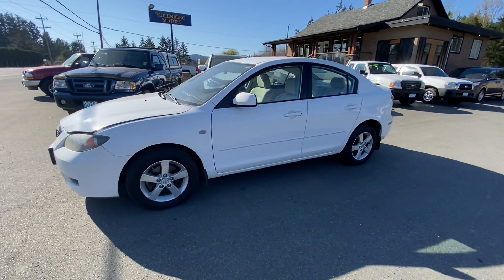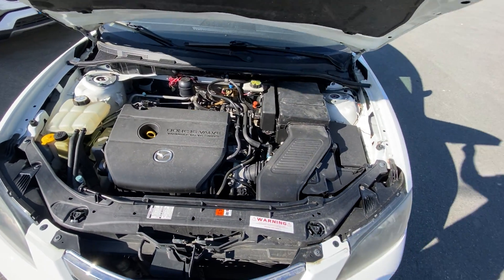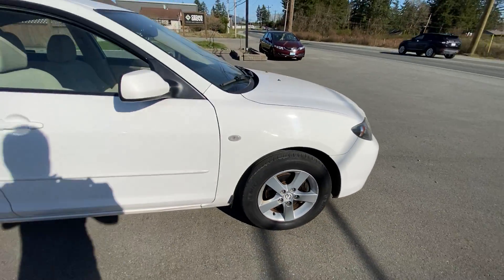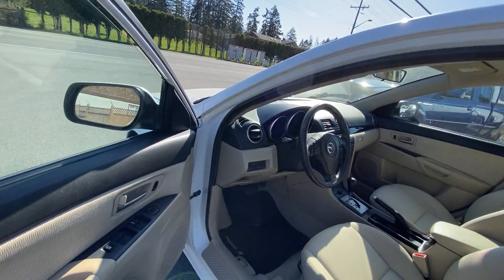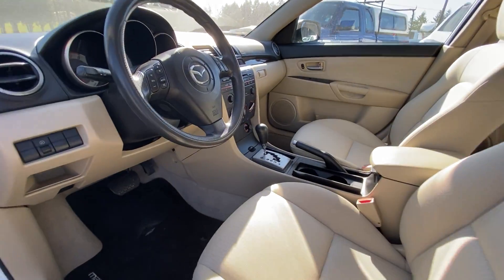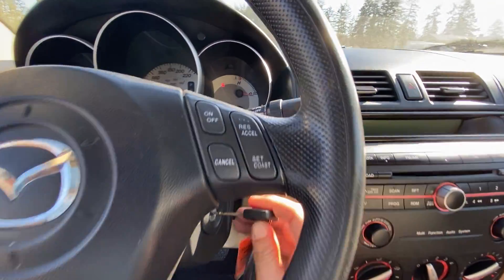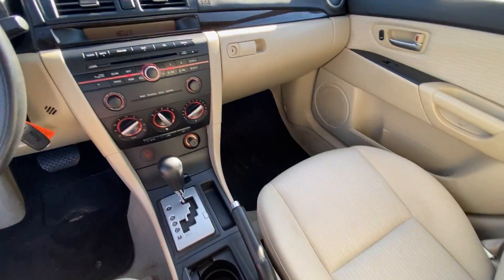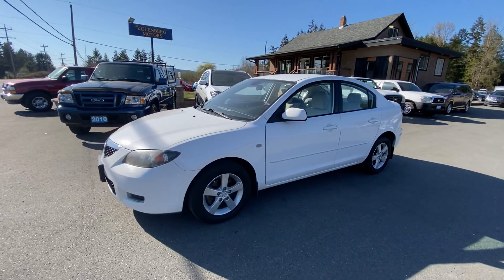2007 MAZDA 3 AT KOLENBERG MOTORS LTD